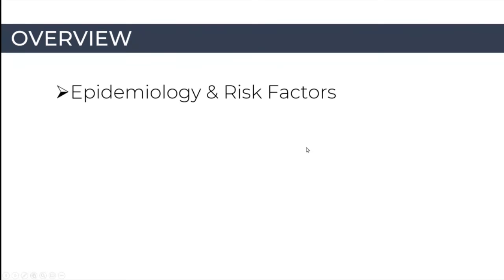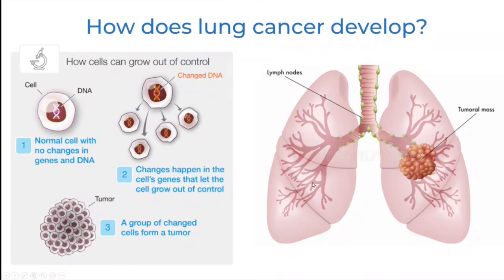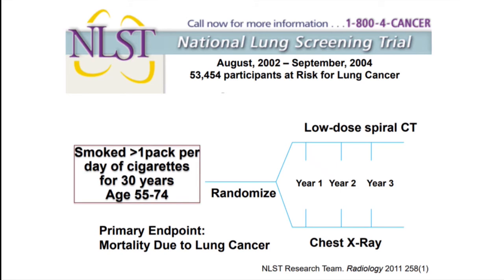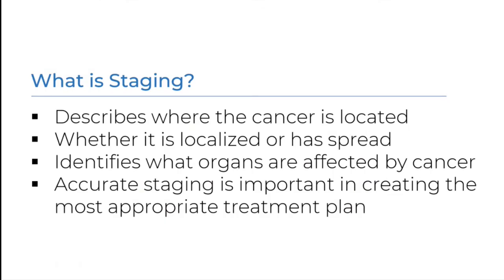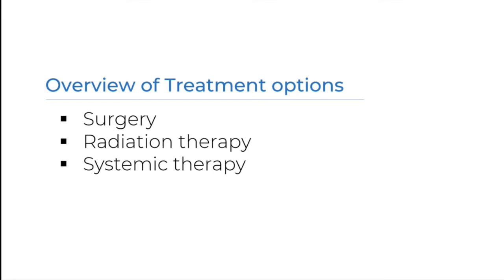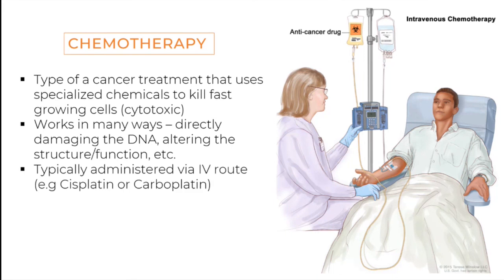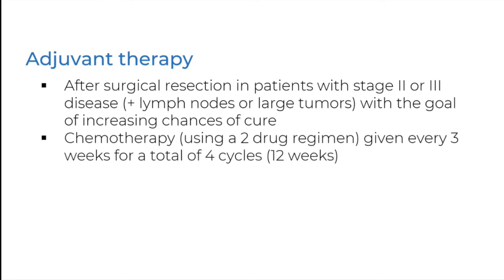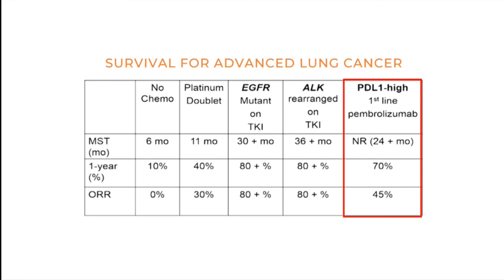Guthrie Cancer Center: Shine A Light Virtual Event 2021